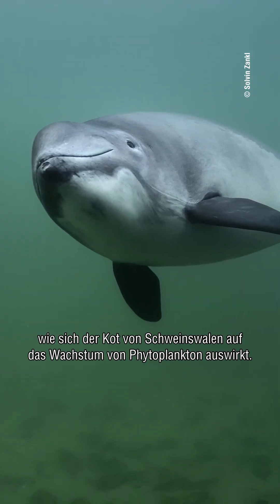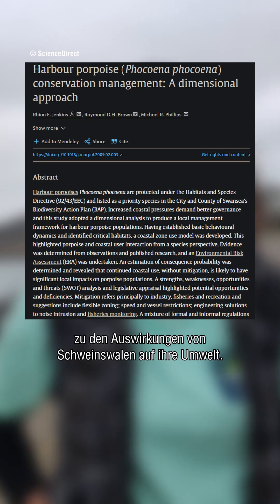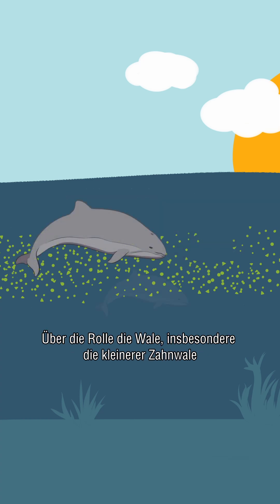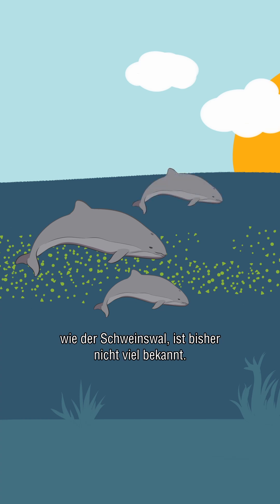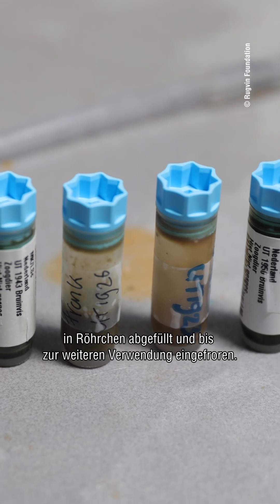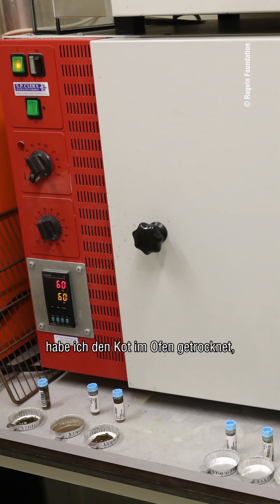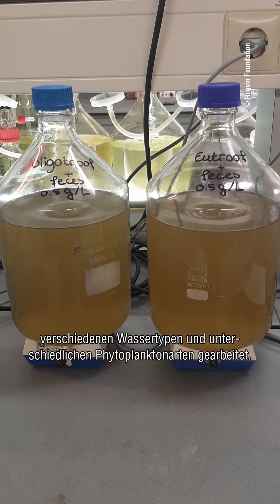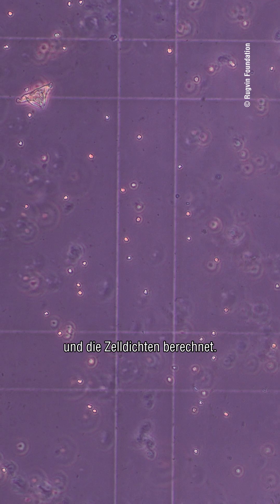Einblicke in die Schweinswalforschung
WDC unterstützt die Forschungsarbeit der Rugvin Foundation, die sich auf die Erforschung von Schweinswalen in den Niederlanden konzentriert.

Lynn von Boheemen, Masterstudentin der Meeresbiologie, hat für ihre Abschlussarbeit bei der Rugvin Foundation Schweinswal-Kot unter die Lupe genommen. Im Video gibt sie Einblicke in die Forschung und erklärt, welchen Einfluss die Ausscheidungen auf das Wachstum von Phytoplankton und die Gesundheit des Ozeans haben. Mehr dazu in ihrem Blog

Videoschnitt: Ebru Özkan-Klee